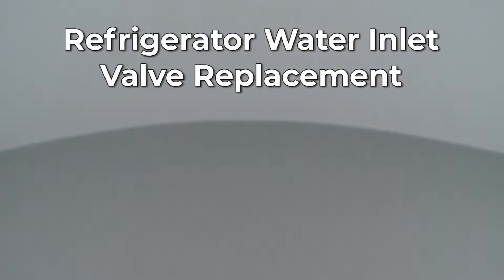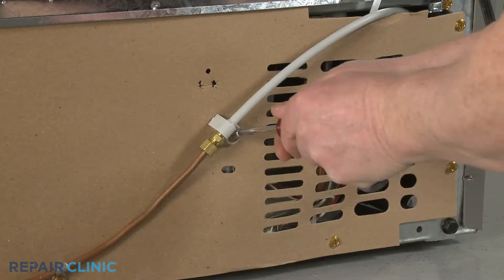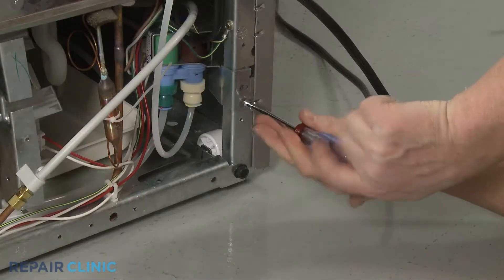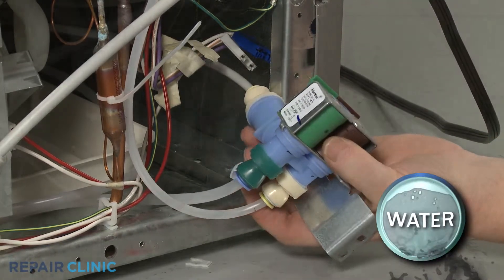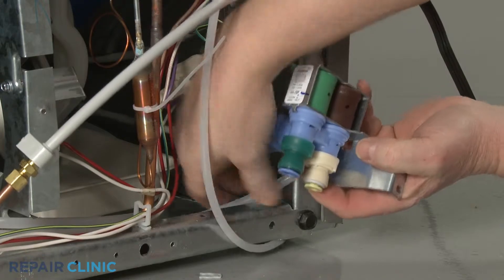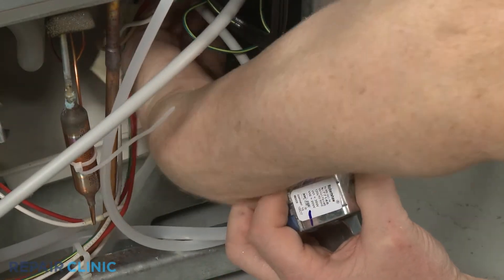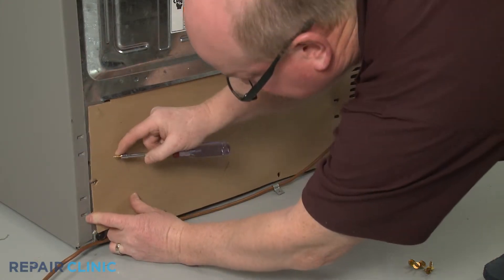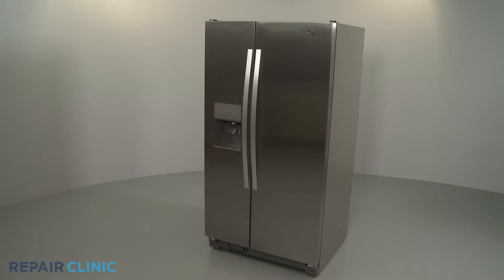Whirlpool Barracuda Refrigerator Water Inlet Valve Replacement WPW10179146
This video provides step-by-step repair instructions for replacing the water inlet valve on a Whirlpool Barracuda refrigerator (Model WRS325FDAM04). The most common reason for replacing this part is if the refrigerator is not making ice cubes or dispensing water.